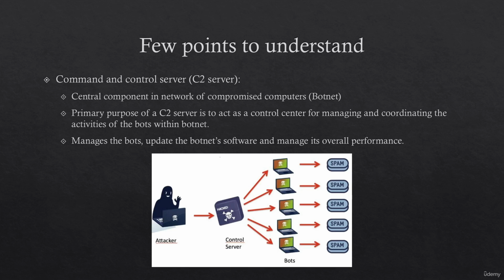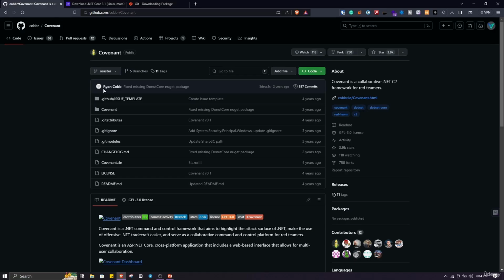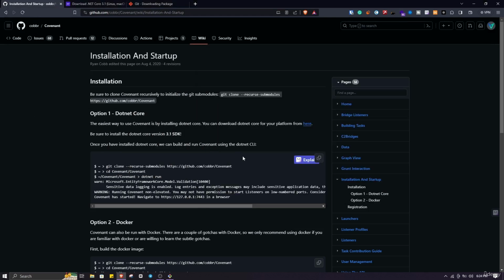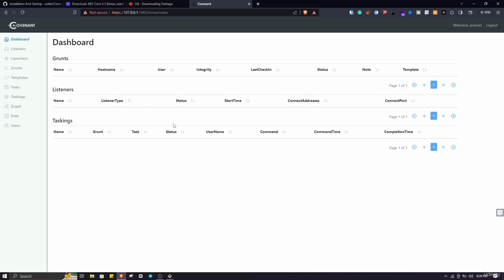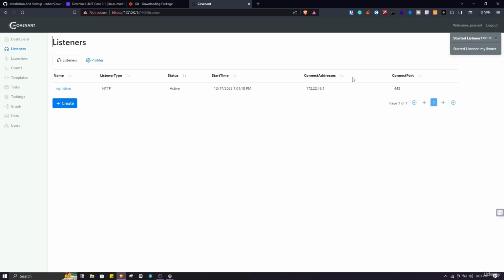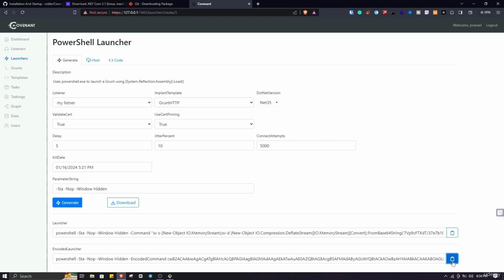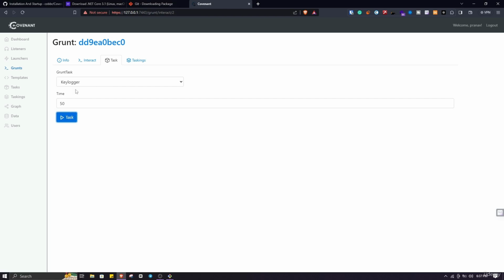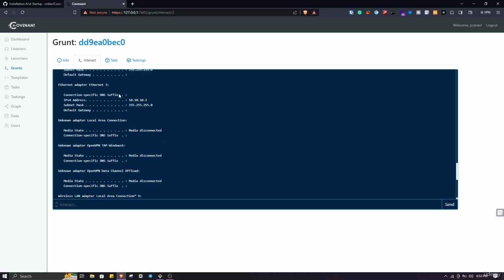How to Build Your Own Botnet Tool: A Step-by-Step Guide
🔧 Want to create your own botnet tool? 🤖 In this tutorial, I'll walk you through the process of setting up and building your very own botnet tool. 💻 Learn the steps to develop a powerful tool, secure it, and manage it effectively. 🛠️

🔒 Don't forget to stay safe and ethical in cybersecurity!

📌 Key Points Covered:

    Configuring the botnet tool ⚙️
    Best practices for security 🔐
    Managing your botnet effectively 💼